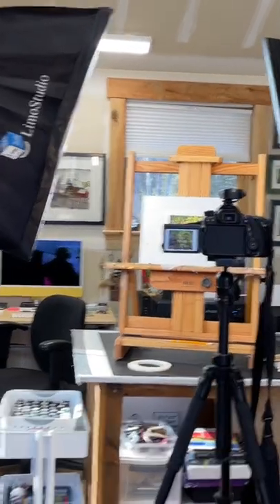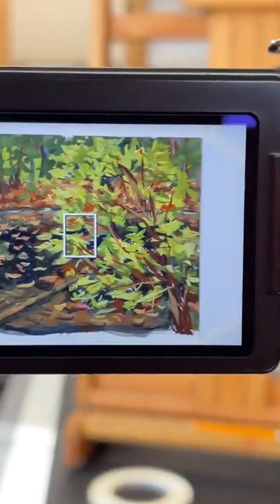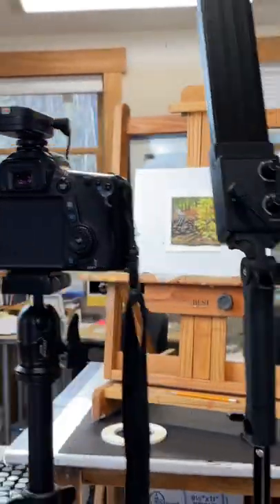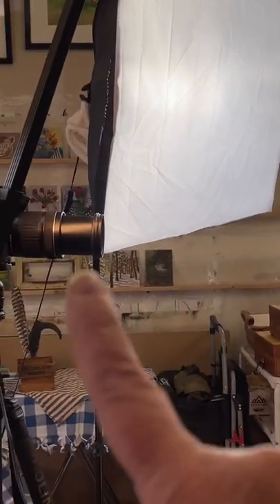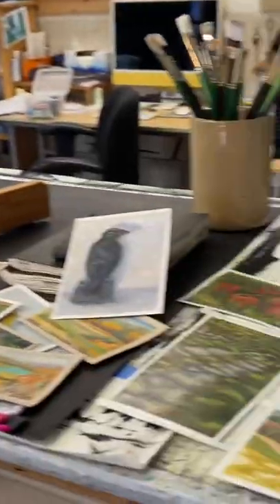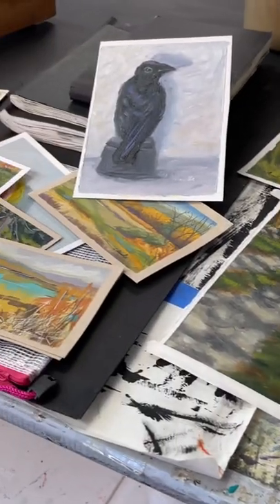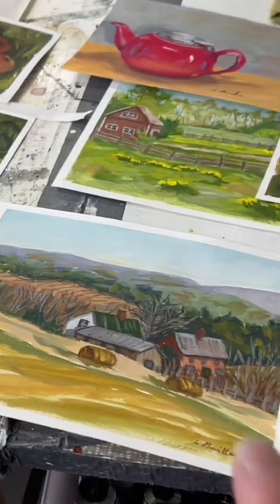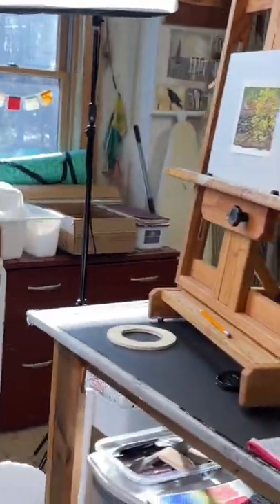Photographing Artwork to Make Prints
My setup for photographing my paintings to make gicleé prints. It’s my least favorite job in the studio so I stopped doing it for a long time. Back at it again, may even reopen my Etsy shop.